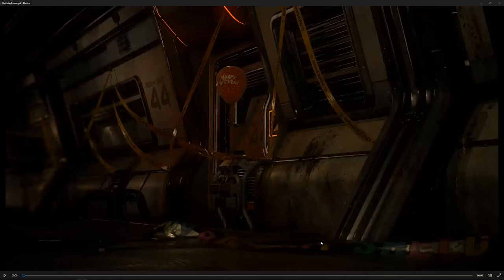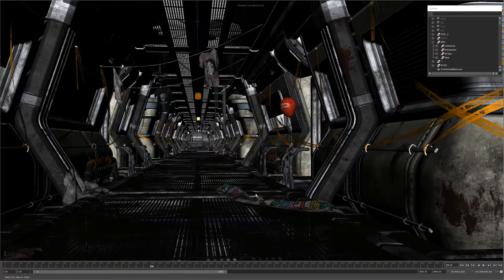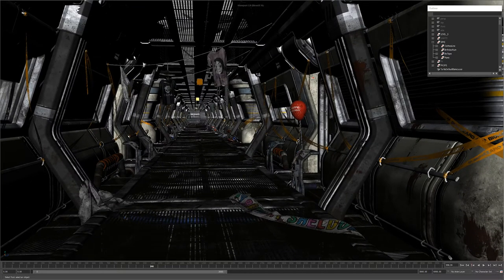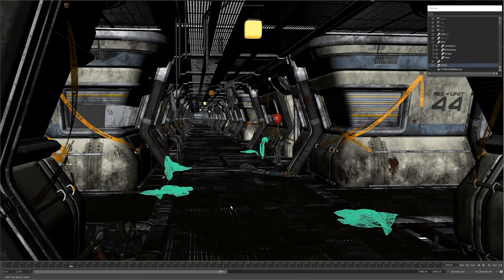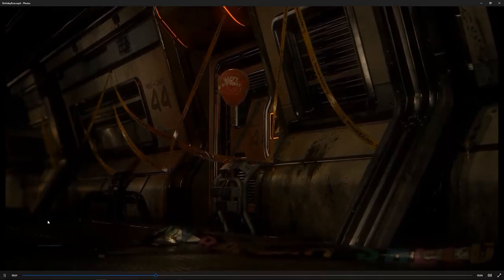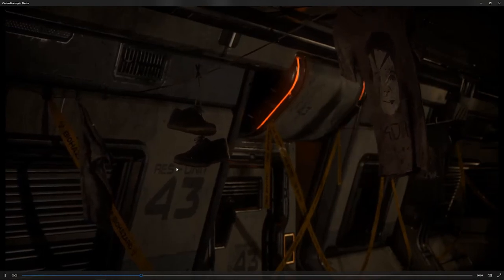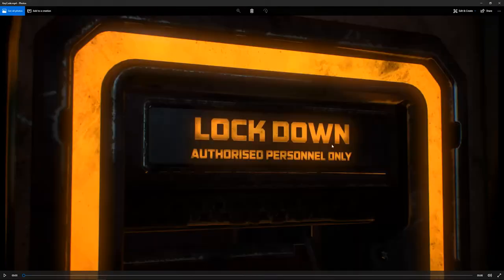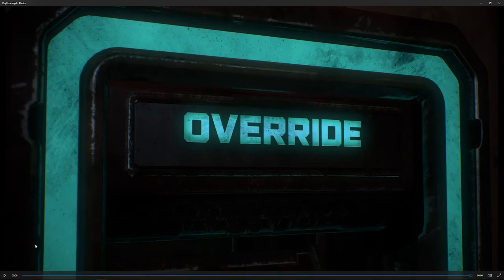Creepy Animated Props | CG Production Vlog #009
Production progress video log (CG production vlog) for my personal project: DeadFuse, a sci-fi space horror animation web series. Continued progress on the scary sci-fi previz animation edit by adding more ambient props to the hallway and also animating a Keypad shot. Working hard towards getting a dedicated full-time month on the project instead of dribs & drabs of tired night hours.

Common search tags:
production vlog,
3d production vlog,
cg production vlog,
3d cinematic vlog,
animated web series,
3d space horror,
space horror animation,
animated space horror,
sci-fi horror animation,
animated sci-fi-horror,
dead fuse,
DeadFuse,
animated props,
props,
previz,
pre-viz
animation previz,
horror previz,
scifi previz,
sci-fi previz,
previs,
animation previs,
horror previs,
scifi previs,
sci-fi previs,
pre-vis,
animation pre-vis,
horror pre-vis,
animation pre-viz,
horror pre-viz